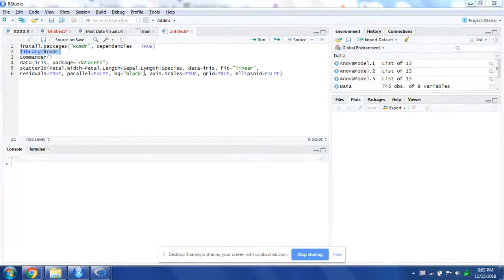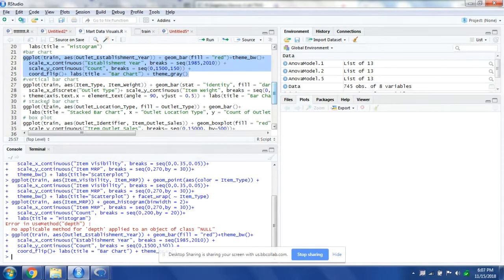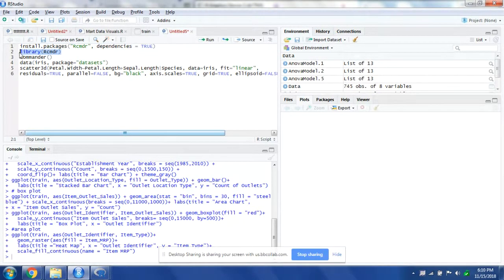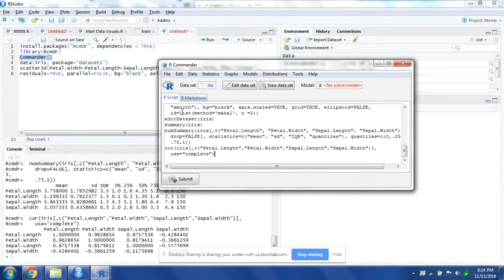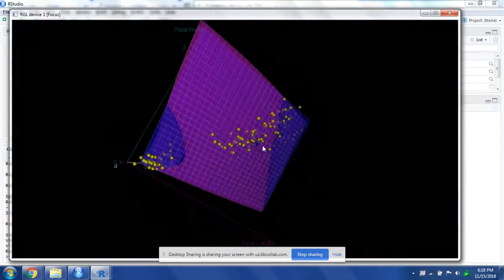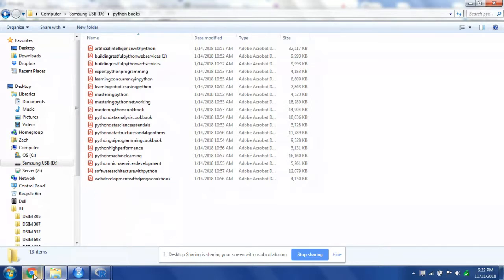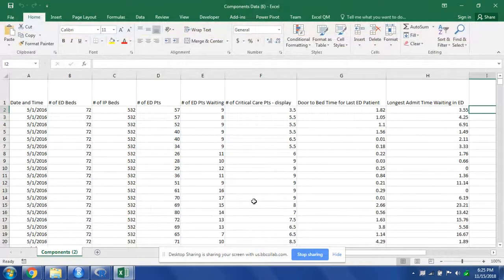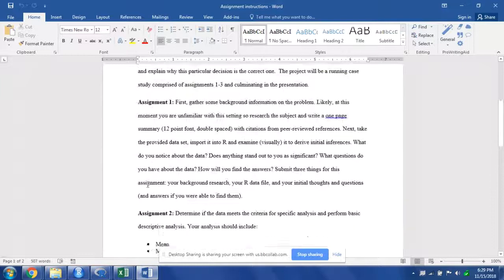DSIM 603 Assignment 2 Video